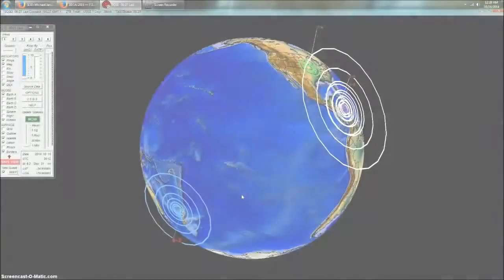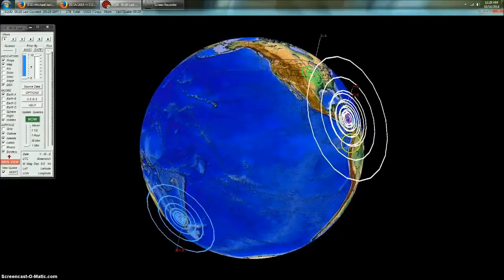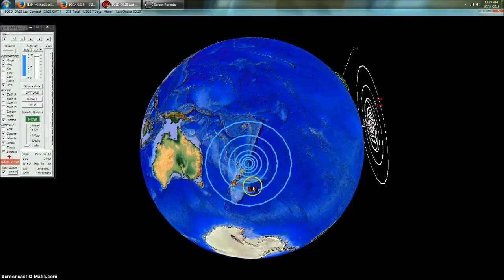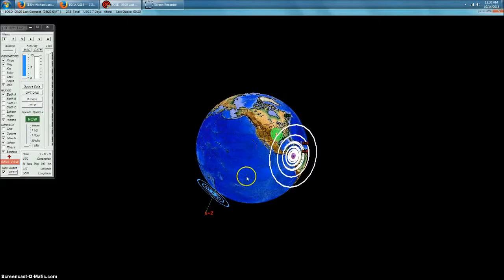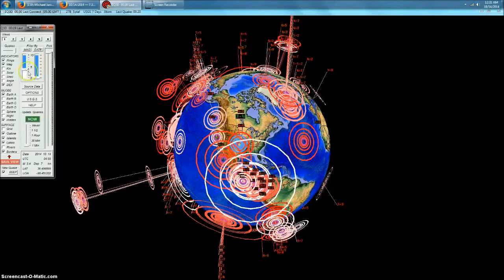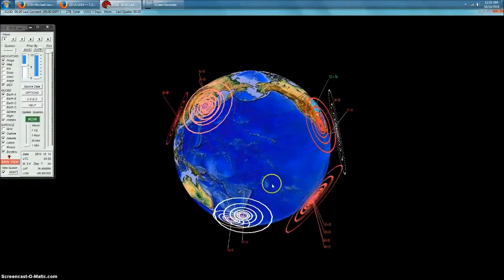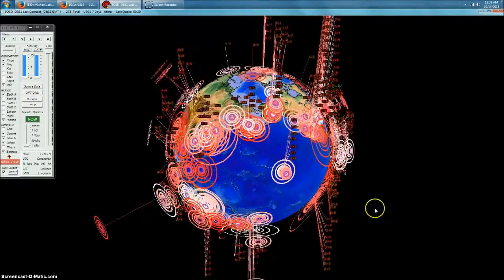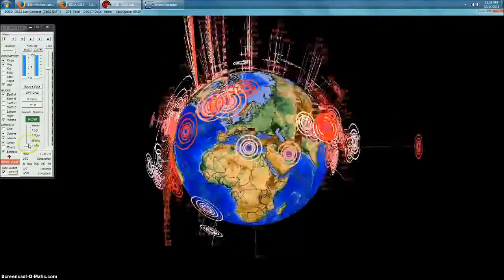10 14 2014 Large 7 4M earthquake hits Nicaragua RAW Video + EQ Update